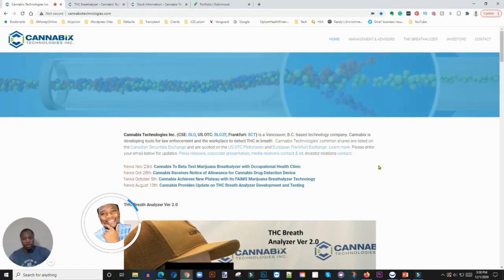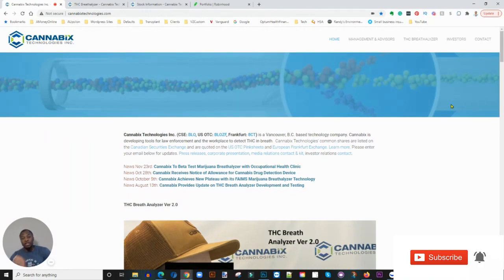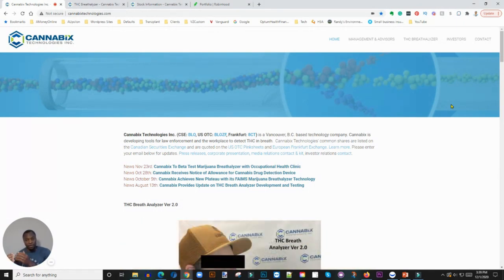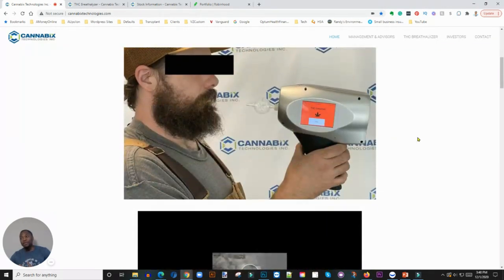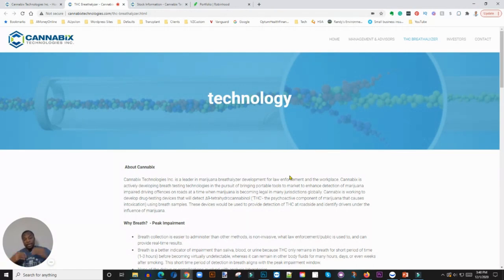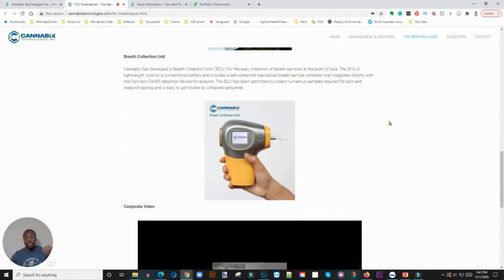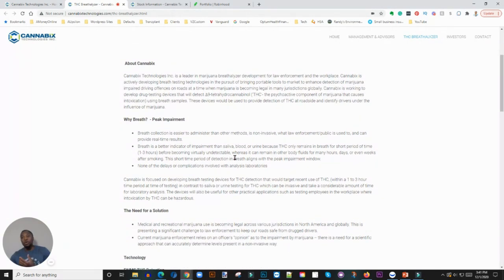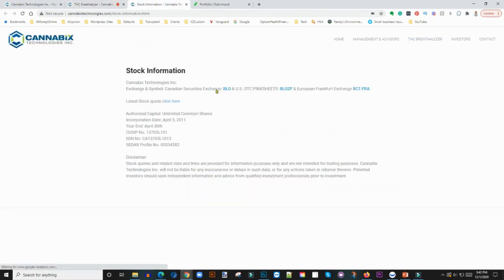WHY THIS PENNY STOCK IS GOING TO EXPLODE (CANNABIX TECHNOLOGIES) $BLOZF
My Favorite Investing Book
My Favorite Personal Development Book

Based in Minneapolis
Mr. V